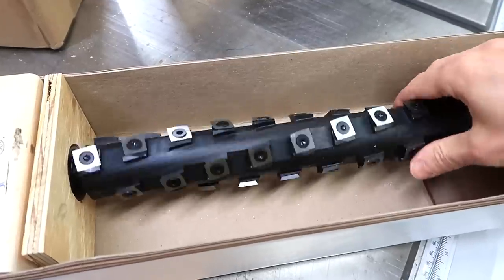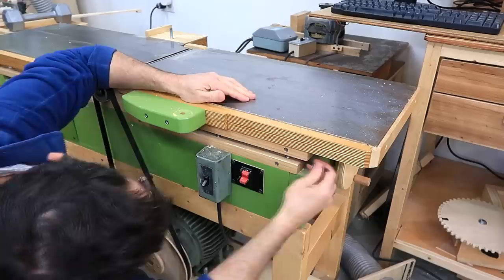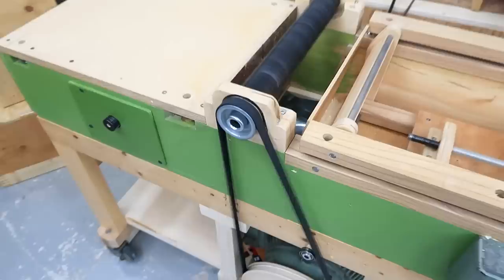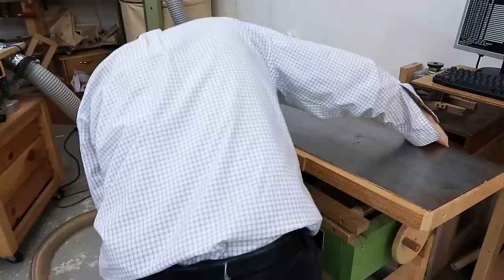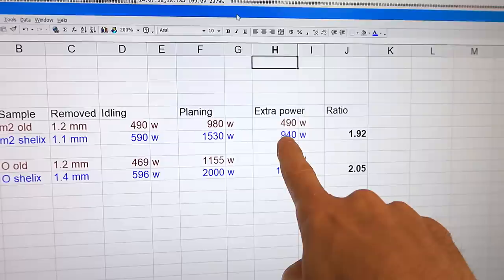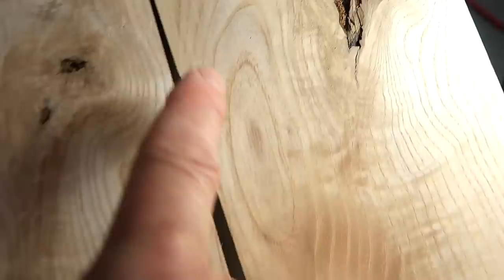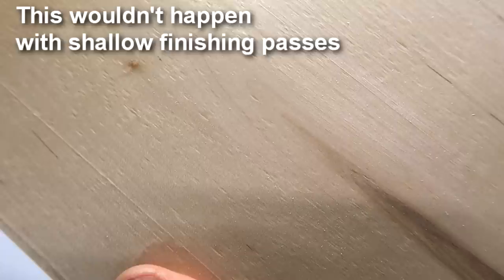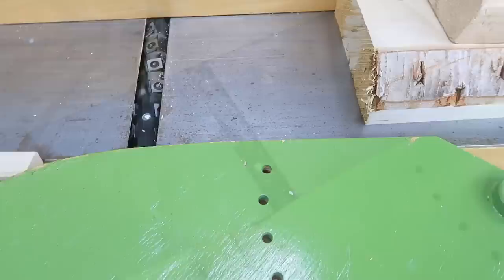Shelix head vs HSS planer head: Comparative tests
Upgrading my 12" jointer to a Shelix head and testing it.  Cut quality is improved, but there's more to it than that.  The carbide shelix head is not a clear win.